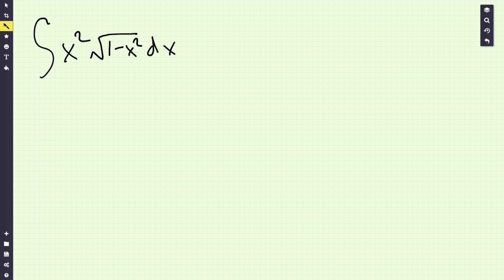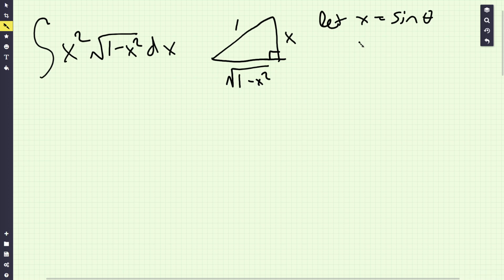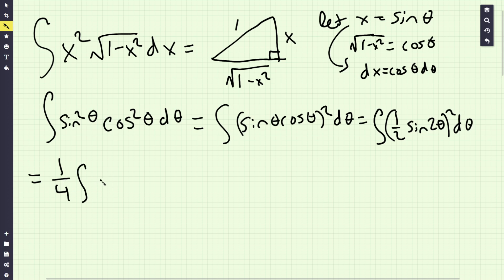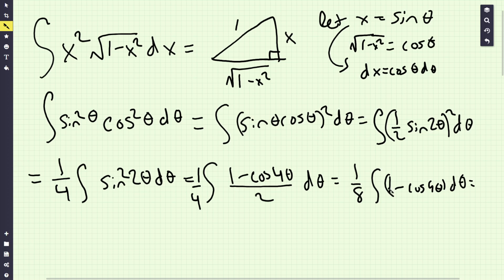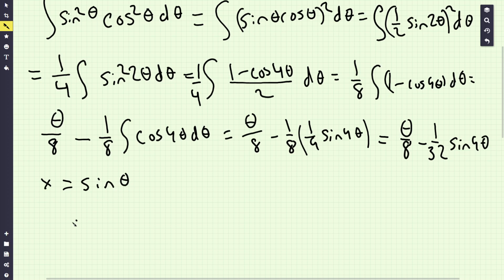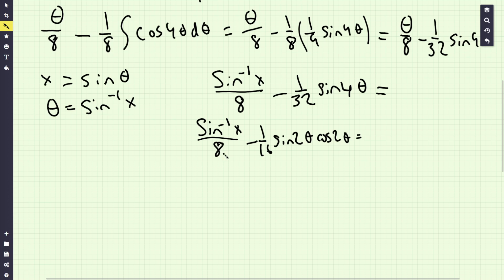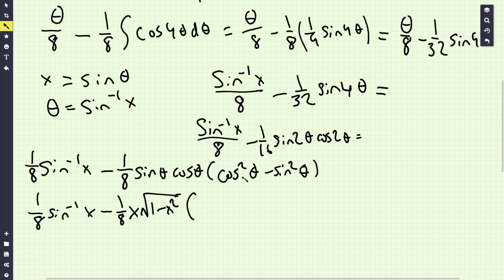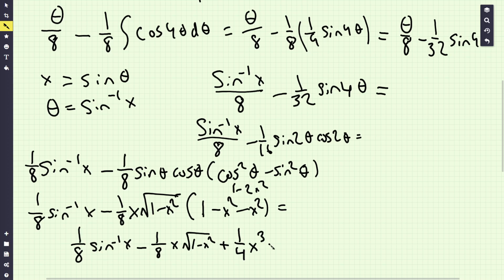Calc 2 Students Must Be Able to Solve This Integral!